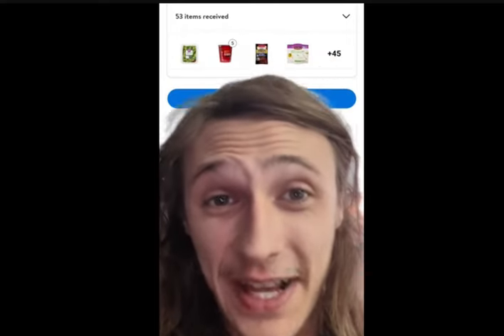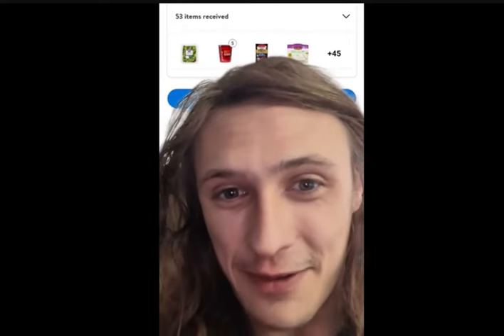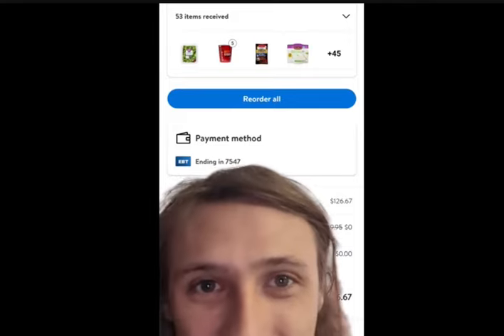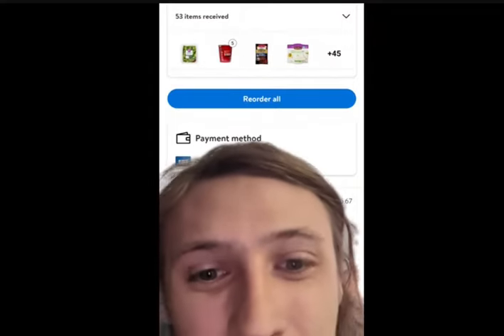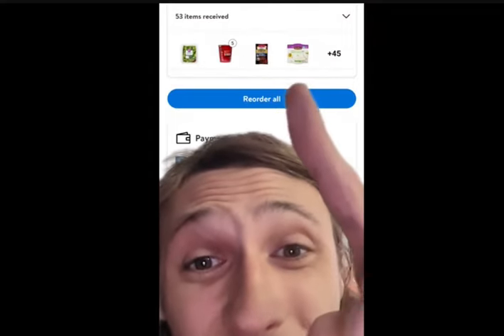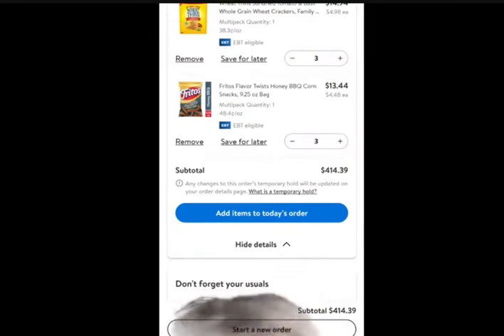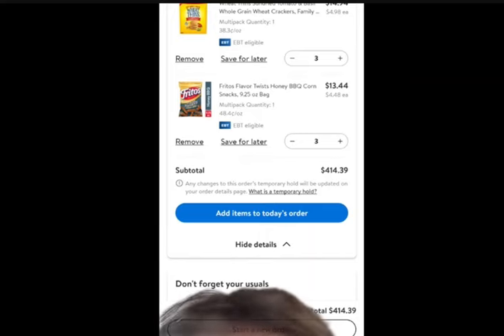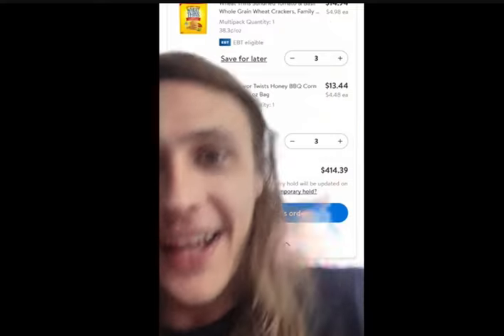Cost Of The Same 45 Walmart Items In 2022 & 2024 - It's A Huge 'WOW' or a 'Holy Sh*t